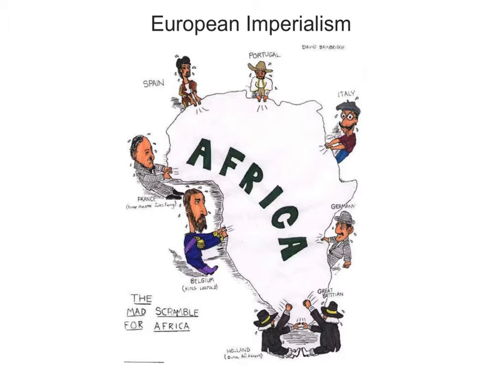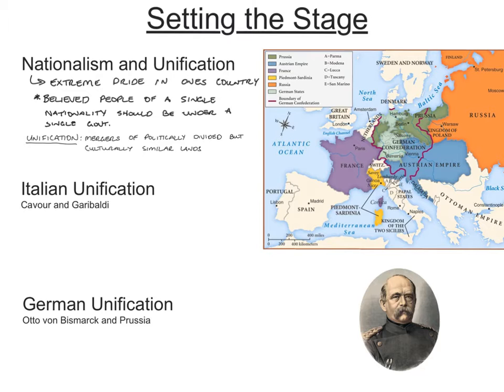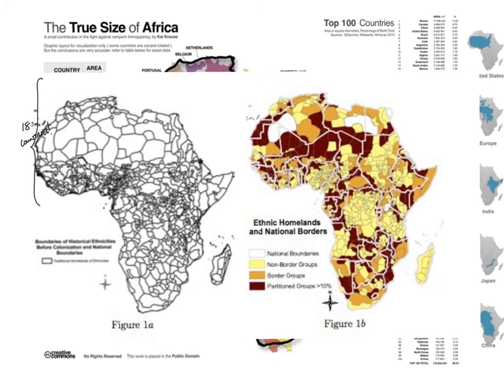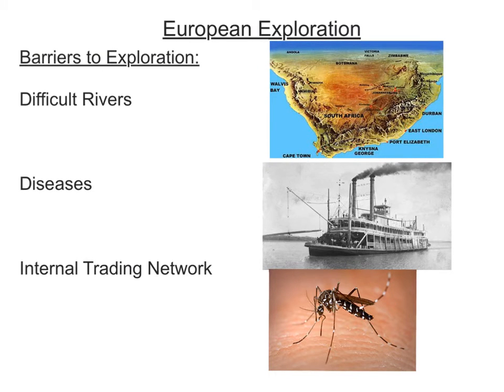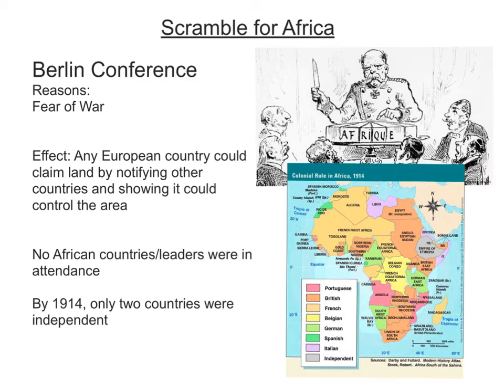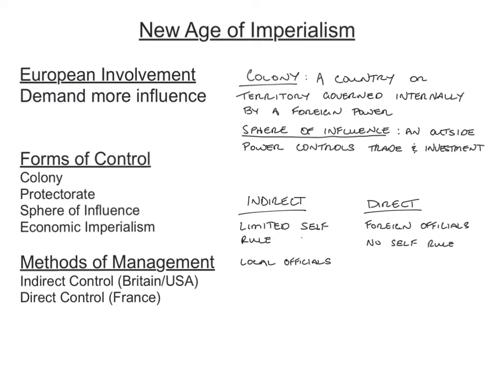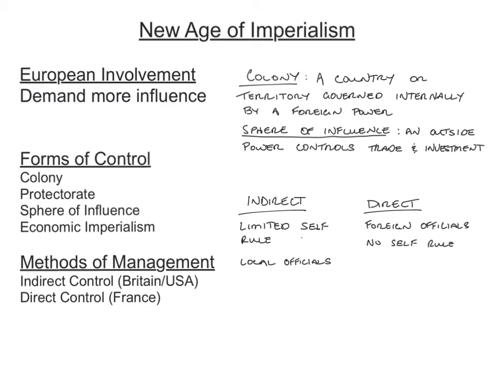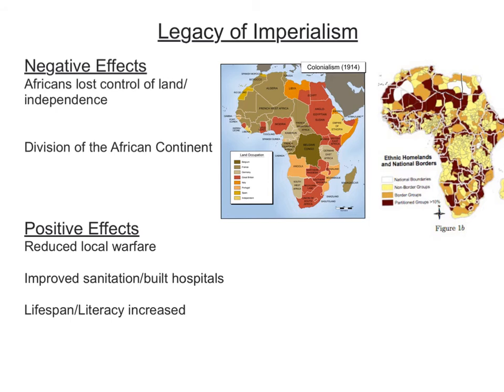ImperialismVideo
A brief overview of European Imperialism in Africa